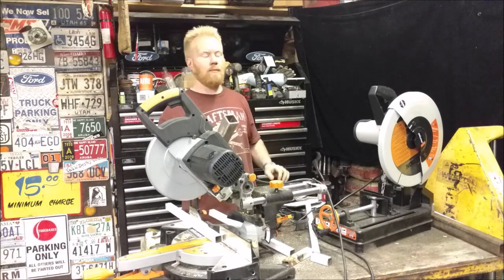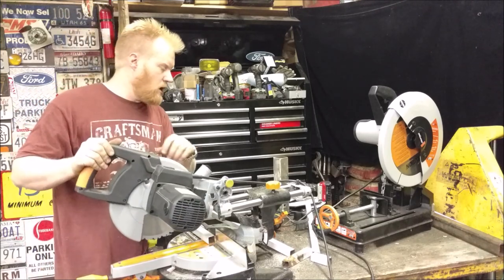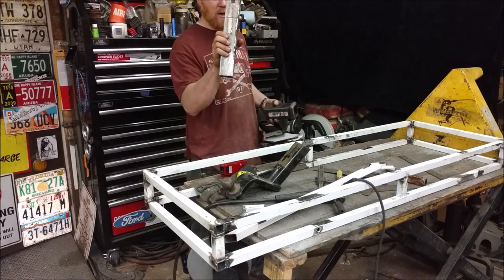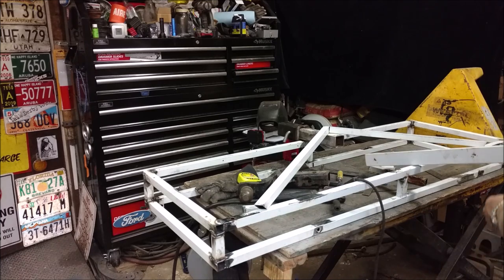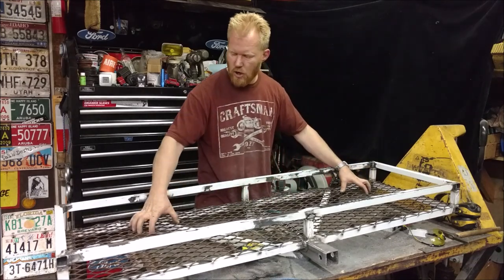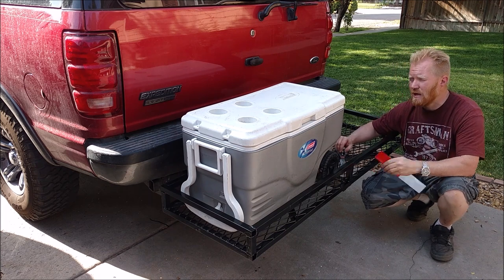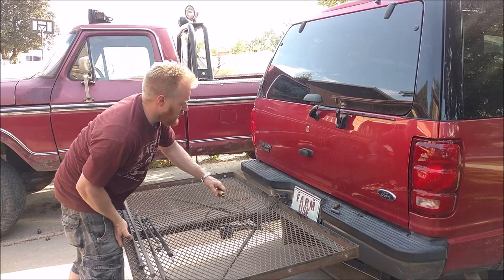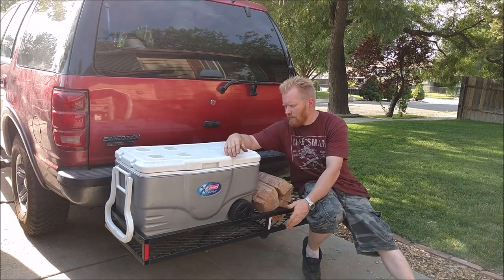Making a Hitch Cargo Carrier from scrap metal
Making a rear cargo carrier that slides into your receiver hitch.

If you don't think you'll ever get around to making one check out this top rated one from Amazon that I would've bought:
Pro series cargo carrier

Dimensions: 20"x60"x5"depth
Reflective Safety Tape 10' roll

The Saws I used:
Evolution RAGE 3 10" sliding saw
Evolution RAGE 2 14" Chop saw

Read the reviews and decide if you like these saws and they'll work for your application. For the price point it's hard to beat these feature rich saws.  Though not commercial grade will easily last an avid hobbyist a long time.

My trusty Lincoln welder that has paid for itself 100 times over: